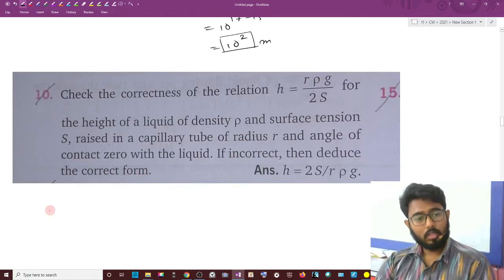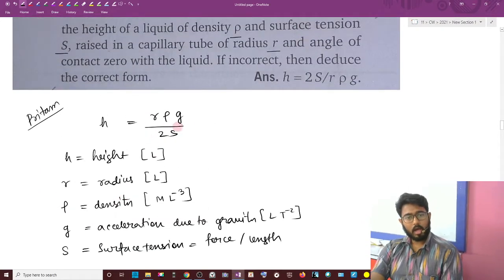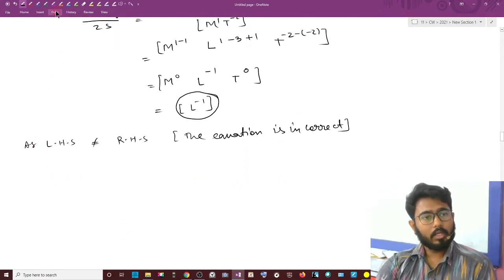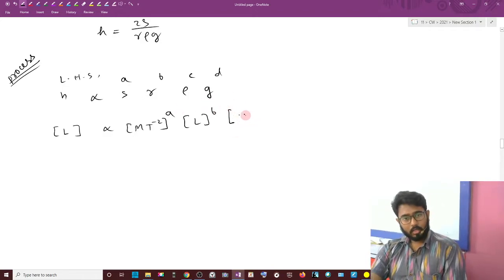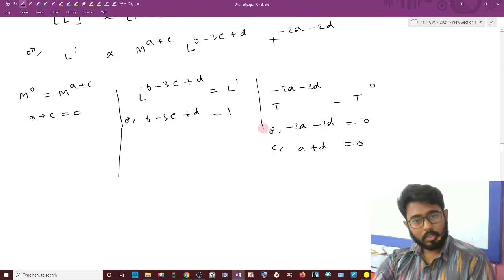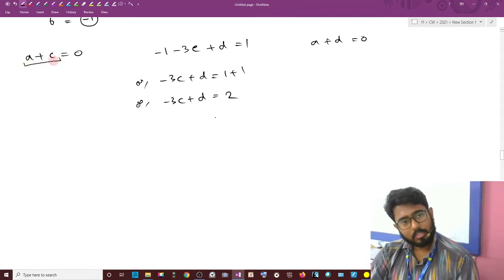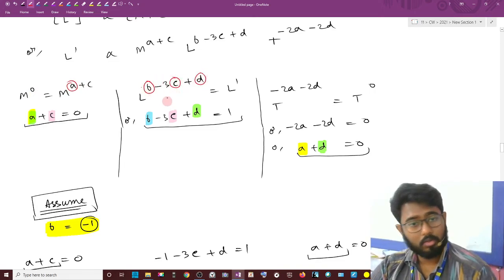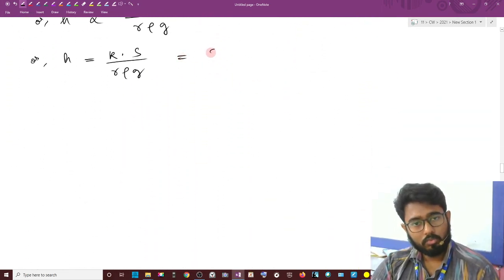DOUBT 10 | DIMENSION | CLASS 11 | PRITAM